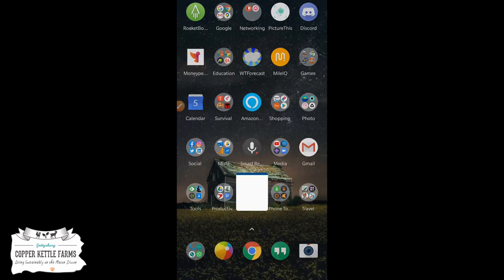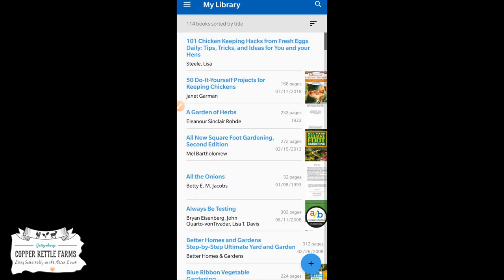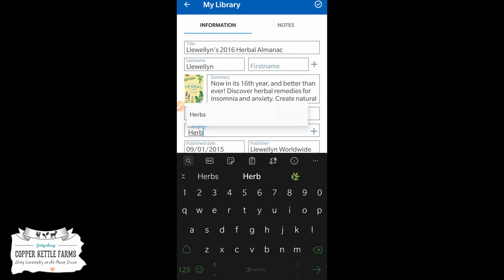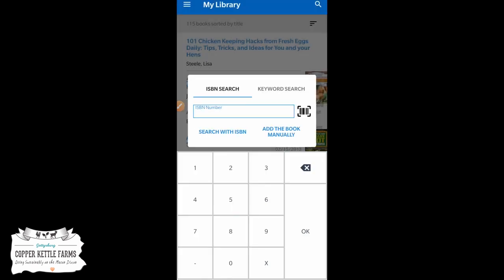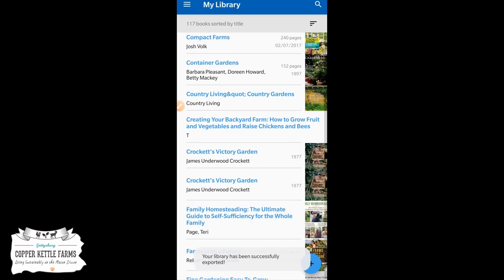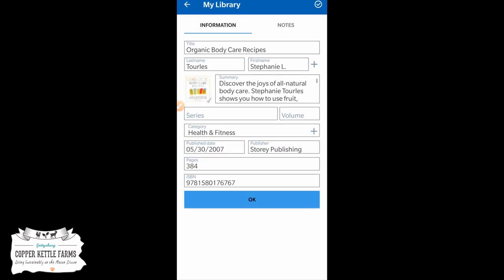Phone App Review: My Library App for Home Libraries to keep your books in one database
Check out this review of the MyLibrary app to keep track of our books so we don't accidentally buy two versions or to help keep track of our library for insurance purposes.

iOS: there is currently no version for phones, and according to the creator there is no plan to release one for iphones of this verison.

Want to buy something from our wishlist? Check it out here💚💚

🛒𝙎𝙐𝙋𝙋𝙊𝙍𝙏 𝙐𝙎 𝙒𝙃𝙄𝙇𝙀 𝙔𝙊𝙐 𝙎𝙃𝙊𝙋🛒:
⚒️𝙄𝙏𝙀𝙈𝙎 𝙒𝙀 𝙐𝙎𝙀 𝙊𝙉 𝙏𝙃𝙀 𝙃𝙊𝙈𝙀𝙎𝙏𝙀𝘼𝘿⚒️:
Stainless Steel Water Bottle
Premier 1 electric fence (chickens)
Premier 1 electric fence (goats)
Plugin electric fence charger
Solar electric fence charger
No-Flat Chickshaw Wheels

Quick Emoji's for moderators :) 🐐🌻🌺🐾🐓🦚🌳🍂🍁🍀☘️⭐